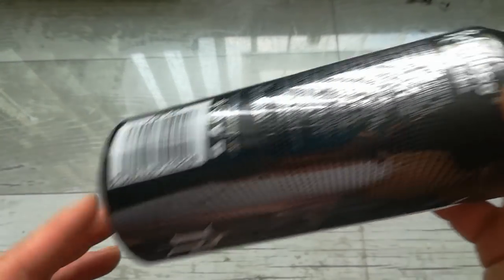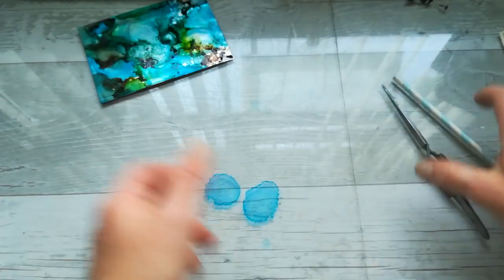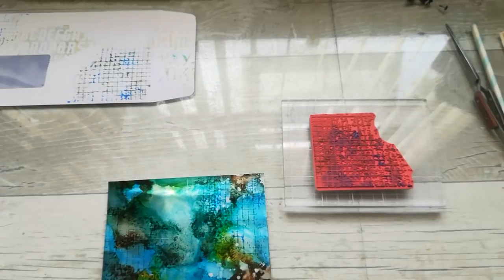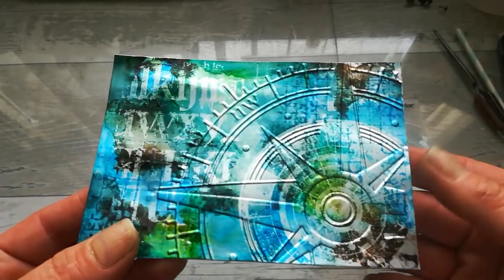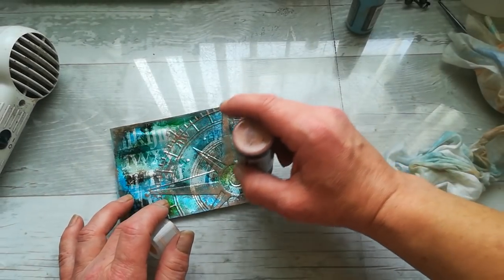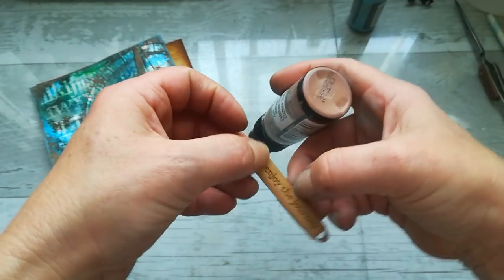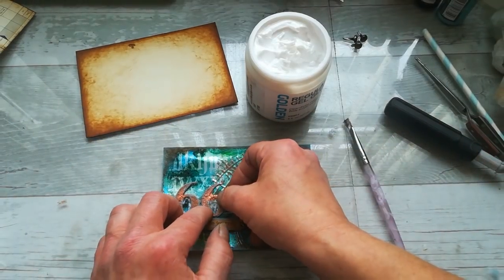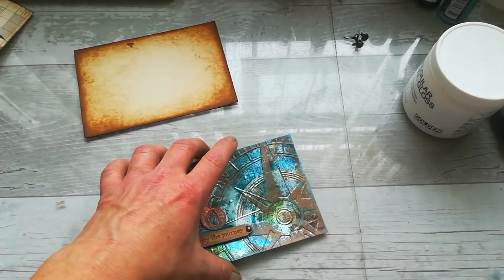Metal Art vintage "Route 66"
SUPPLIES (including few links 😉)

Alkohol ink set
Ranger Tim Holtz Alcohol Lift Ink
Regular Gel Gloss Medium
Darice Compass embossing folder
Marianne Design Collectables Elegant Numbers dies

Tim Holtz Stampers Anonymous stamps:
Faded Type CMS397
Glitch1 CMS403

Ranger Distress Paint:
Broken China, Vintage Photo
 Ranger Acrylic Paint Dabber - Copper